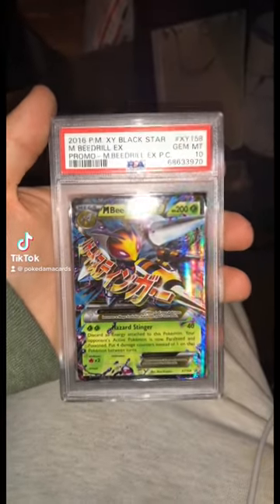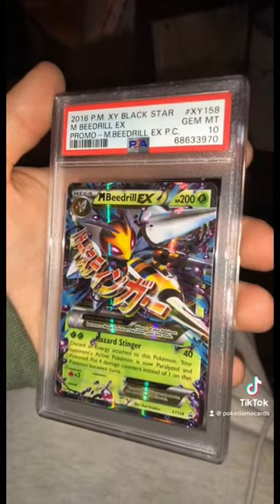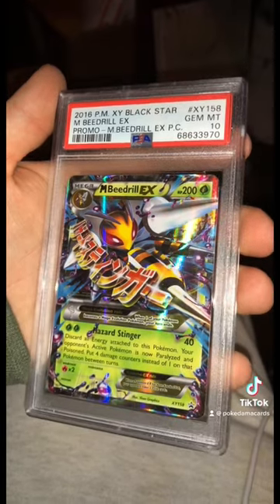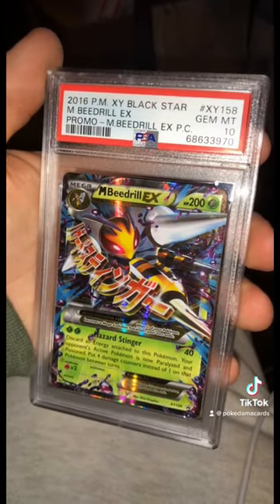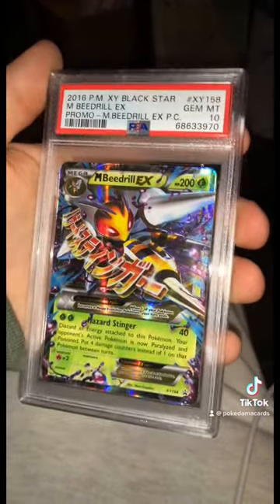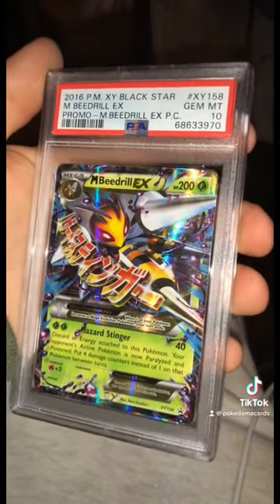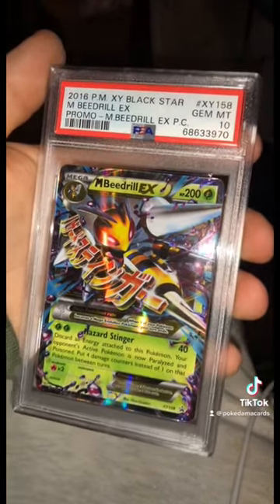Would You Buy This Pokemon Card?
Pokemon, Pokemon Cards,